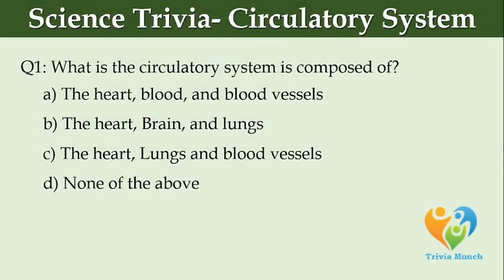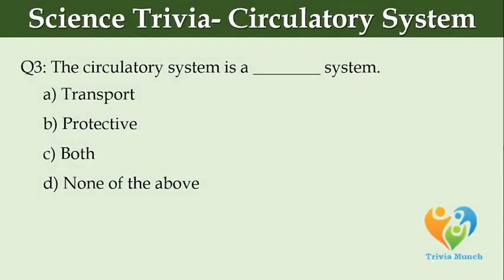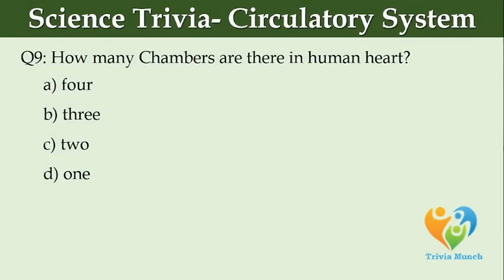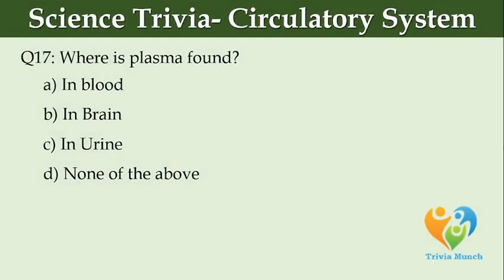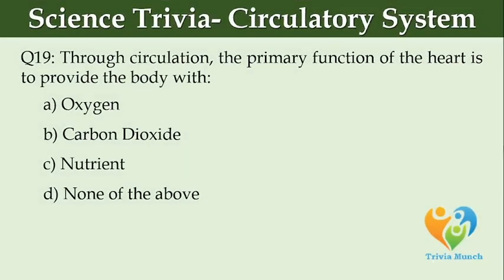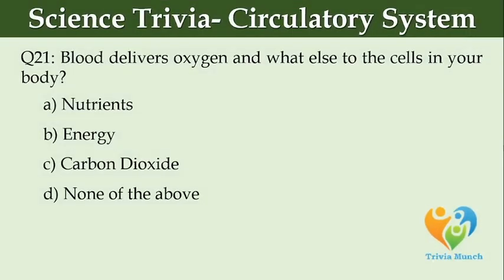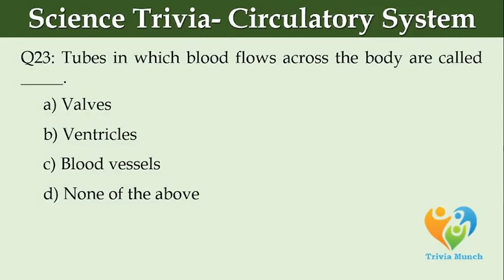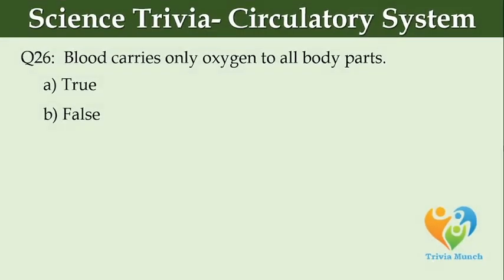Science Trivia on Human Circulatory System | Easy Science Trivia | Circulatory System MCQ